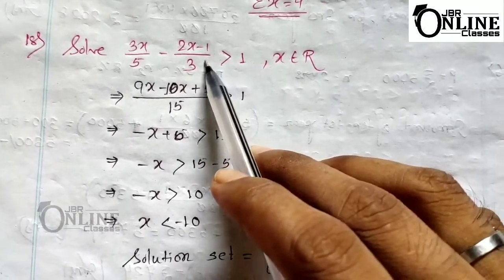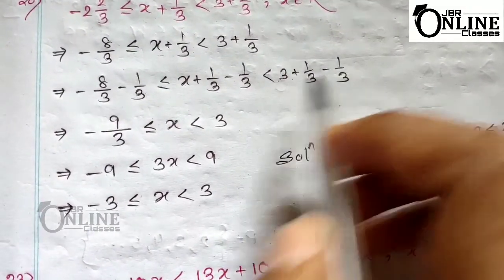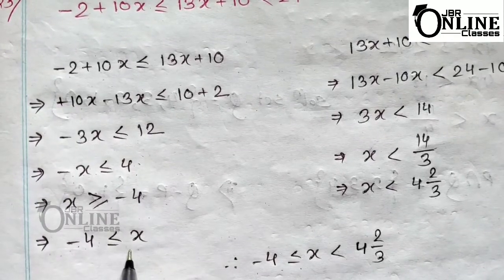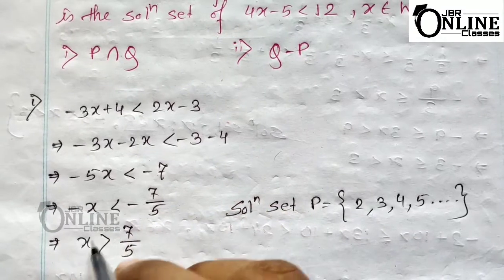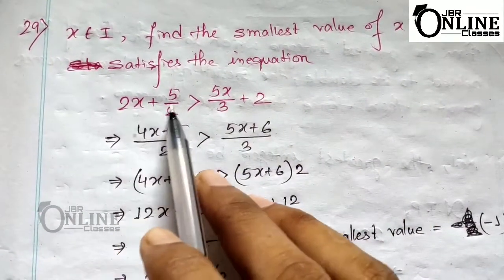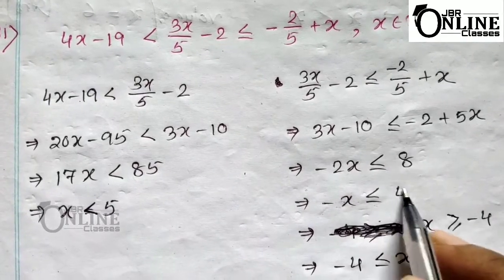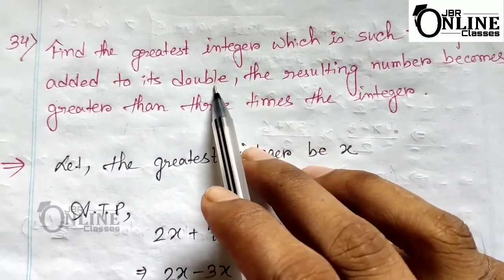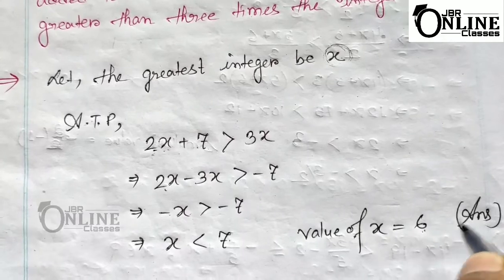INEQUATION Class 10 M L Aggarwal CHAPTER 4 Part-1 Problem 16 - 35 SOLUTION || @JBR ONLINE CLASSES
Study
Class 10 Inequation Chapter 4 All video Complete solution M L Aggarwal -

Related search: class 10 maths, class 10 ICSE, ICSE class 10 maths, M L Aggarwal solution,  class 10 M L Aggarwal, class 10 inequation, M L aggarwal chapter 4,